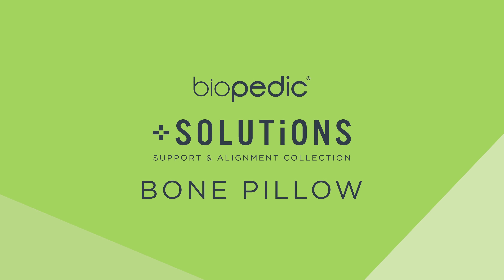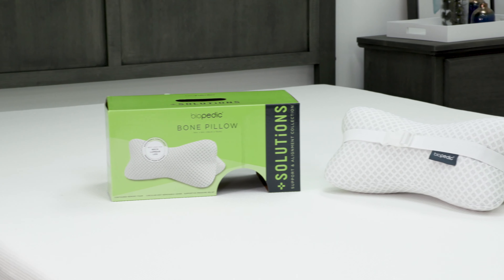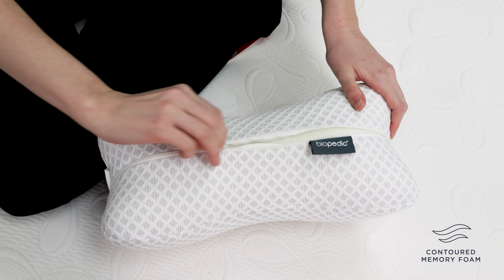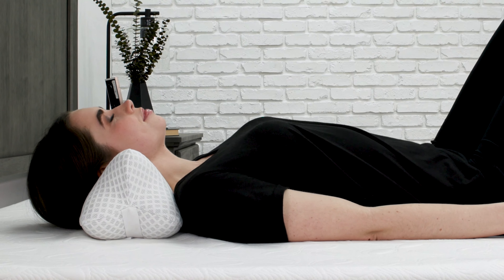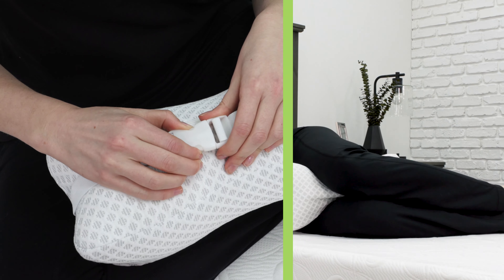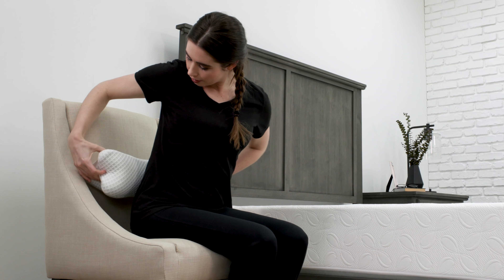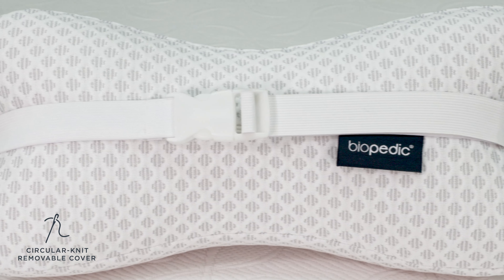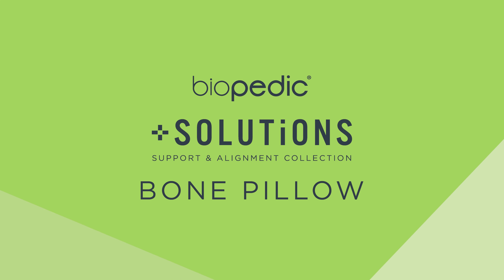BioPEDIC® Memory Foam Bone Pillow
The BioPEDIC® Memory Foam Bone Pillow is ideal for those seeking targeted support for neck, lumbar, legs, and more. The bone pillow features responsive, contouring premium high density memory foam and a super soft, breathable cover and comes with an elastic strap to attach to chair or a suitcase when on-the-go.